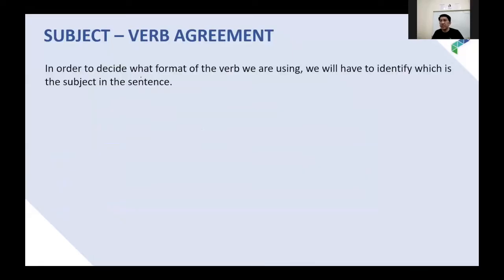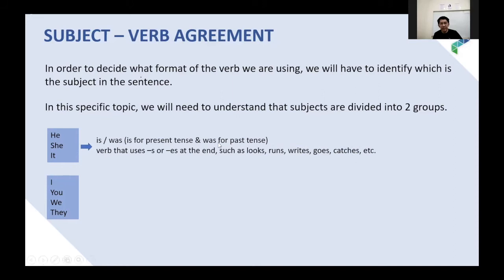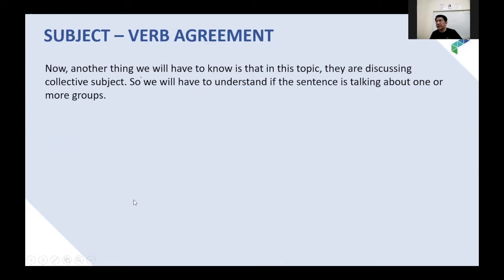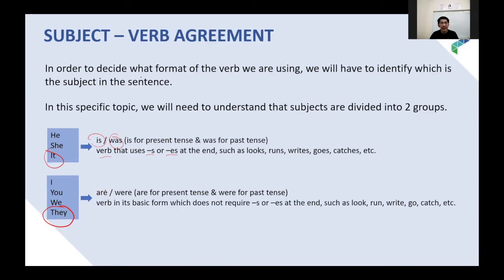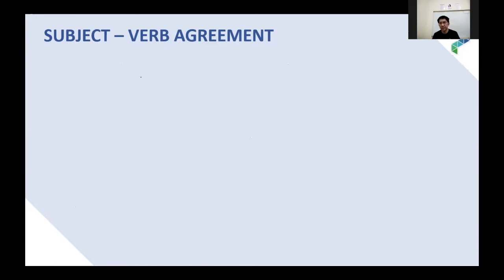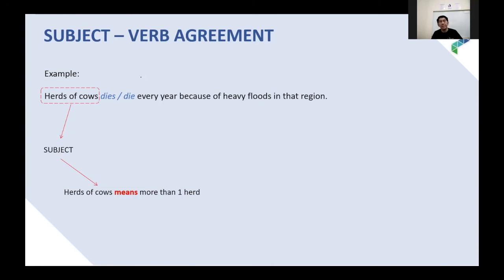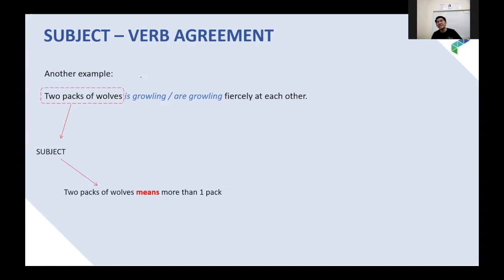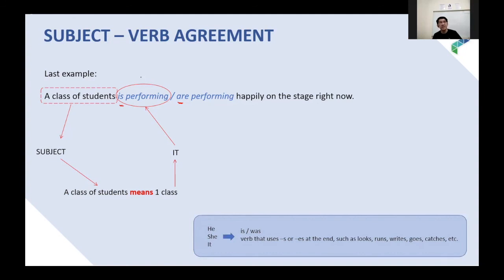English Primary 4 - Subject-Verb Agreement (P4)